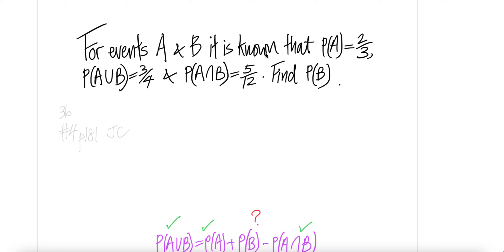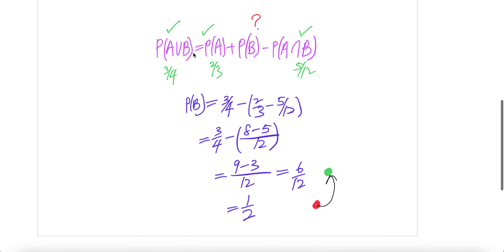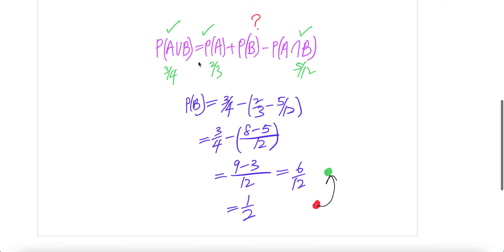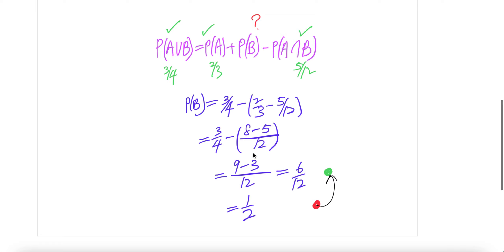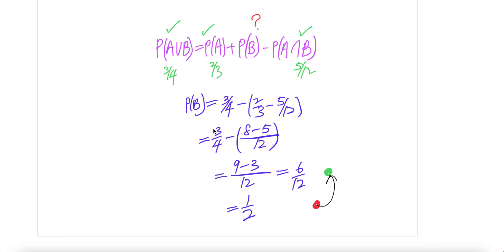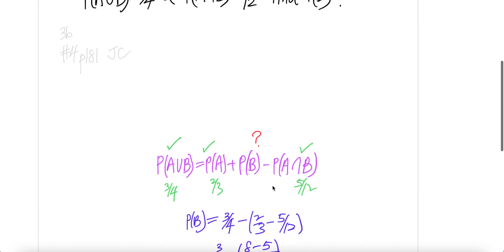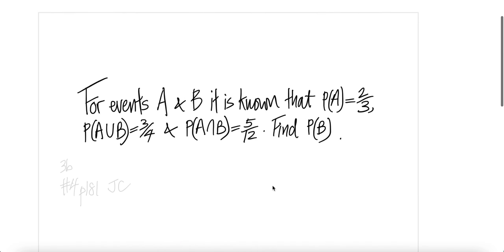prob stat: For events A & B it is known that P(A)=2/3, P(AuB)=3/4 & P(AnB)=5/12. Find P(B)